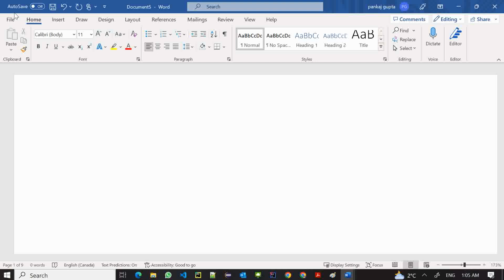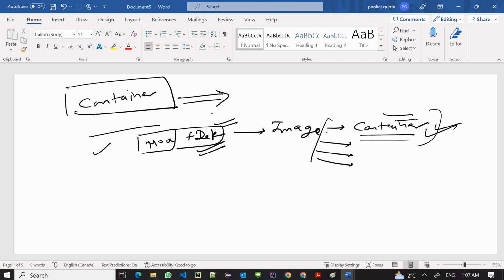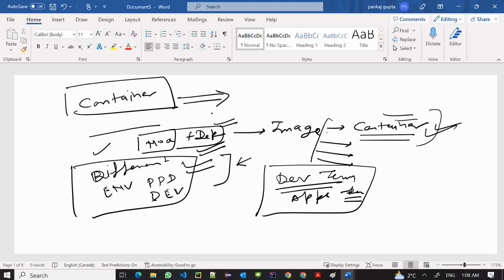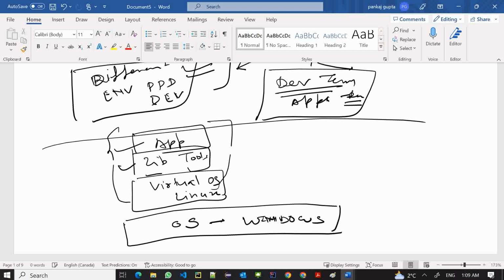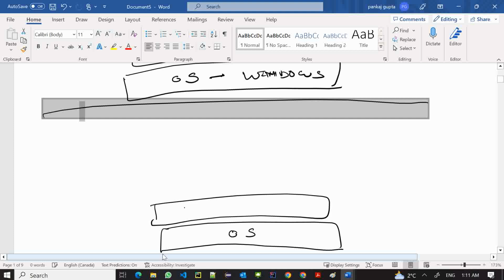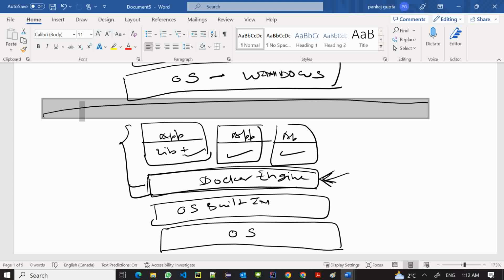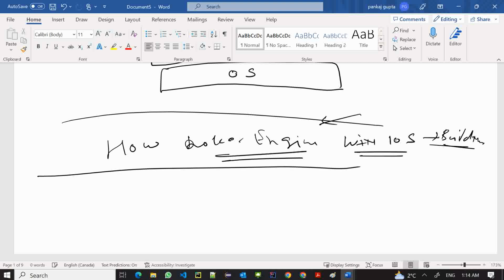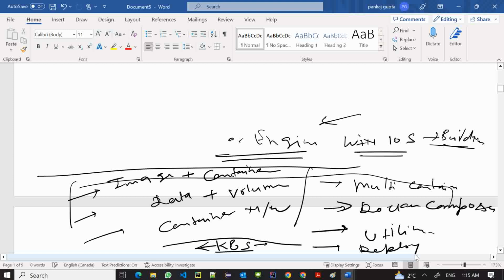Part 1 | Docker Basic | Docker, Images, Container, Volume